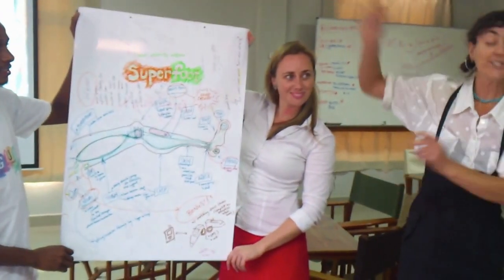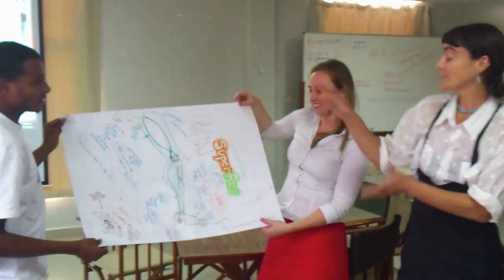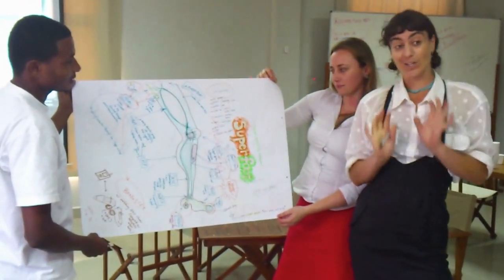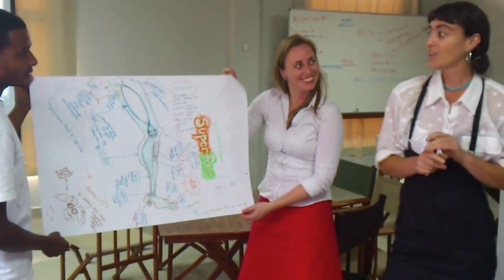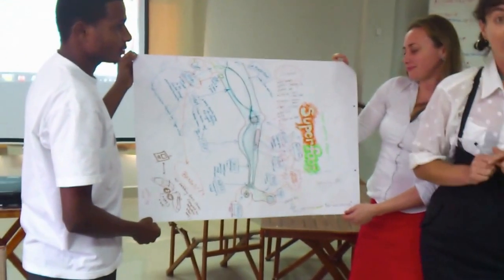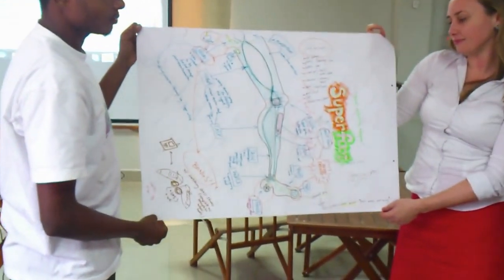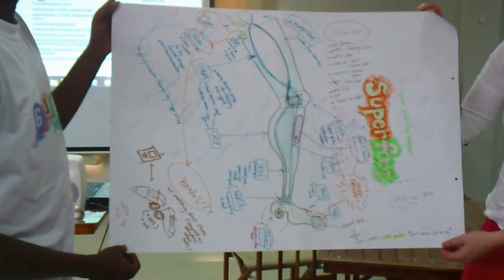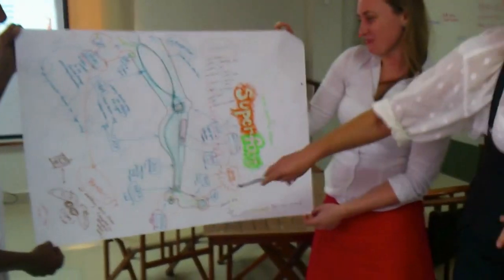5th SA Innovation Summit in Dar - Artificial leg pitch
Participants took part in a quick prototyping and design exercise, and pitched their outputs to the audience. Here's the artificial leg team.